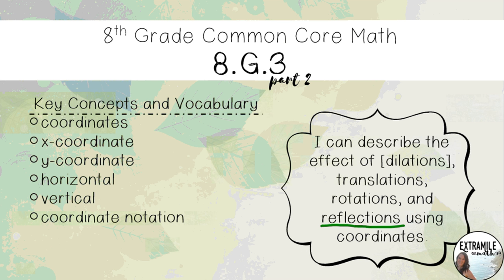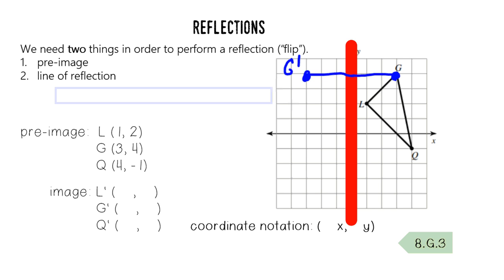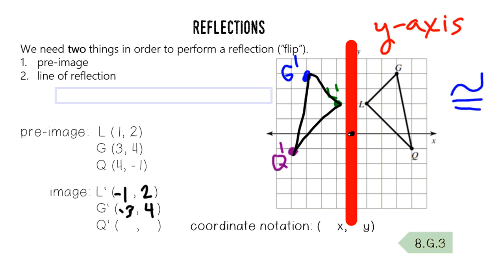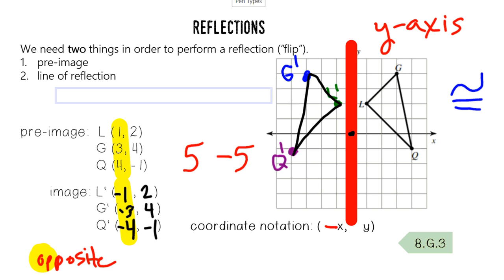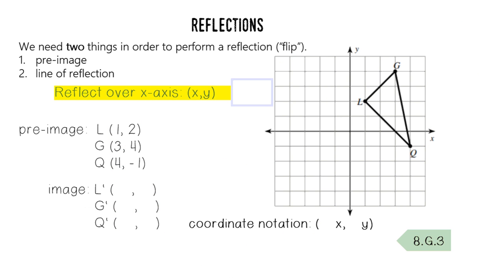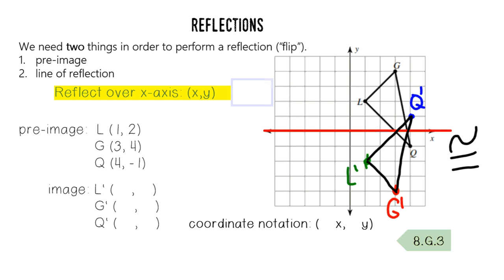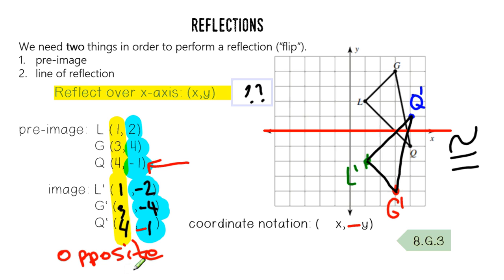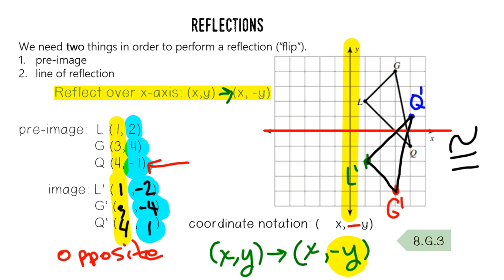8.G.3 Part 2 Reflections and Coordinate Notation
Part 2 of 8th Grade Math Standard 8.G.3
Part 1 is Translations
Part 3 is Rotations
Part 4 is Dilations